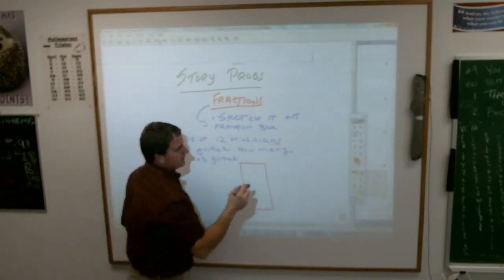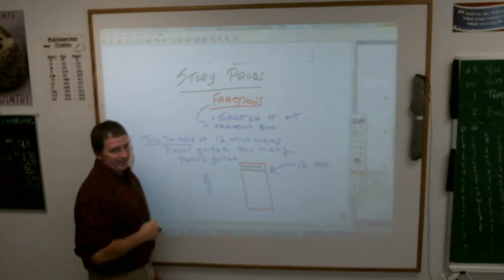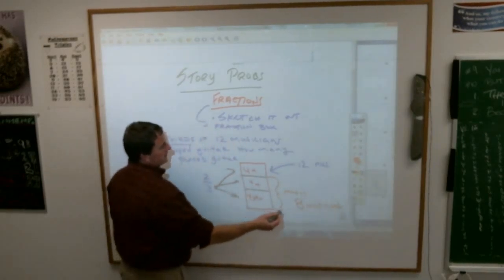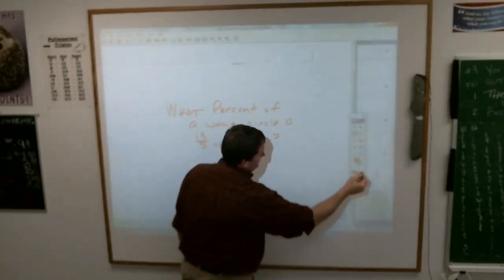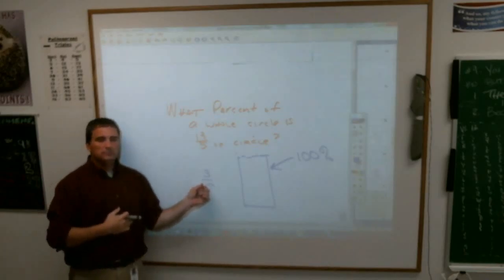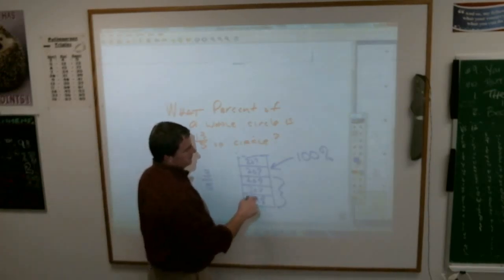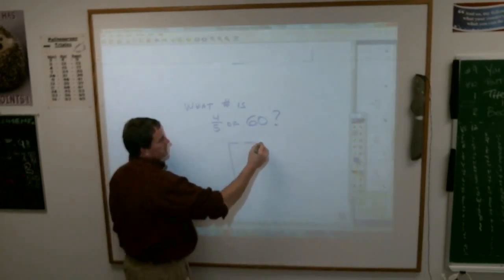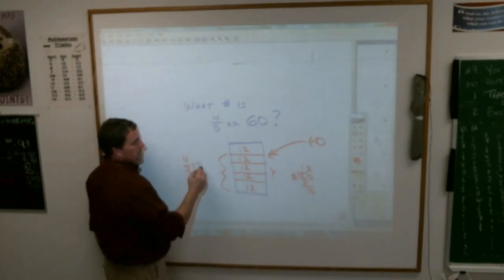6 Equal group story probs 22